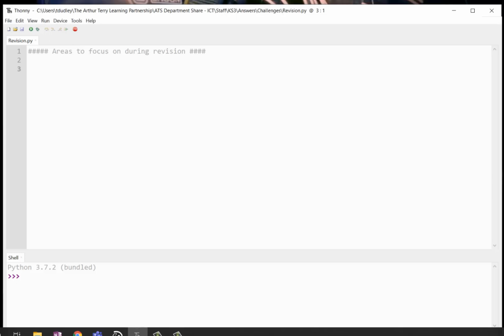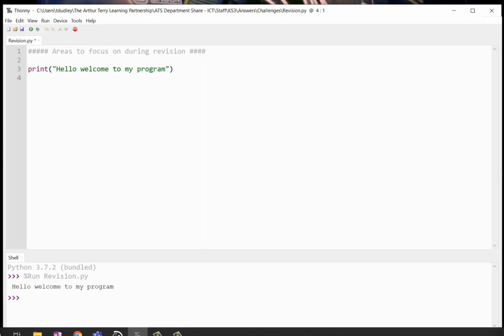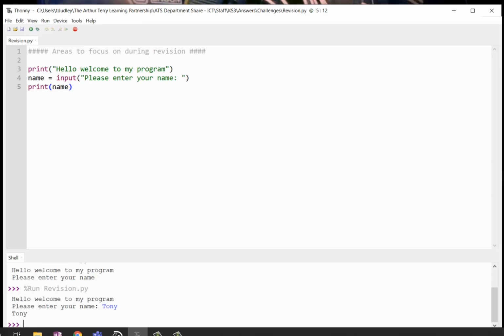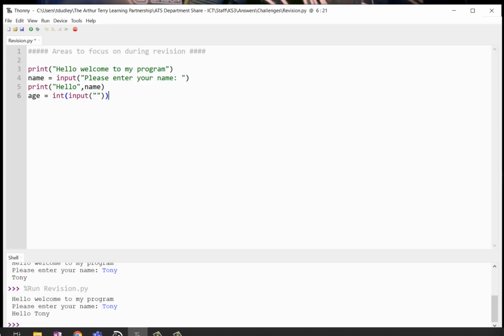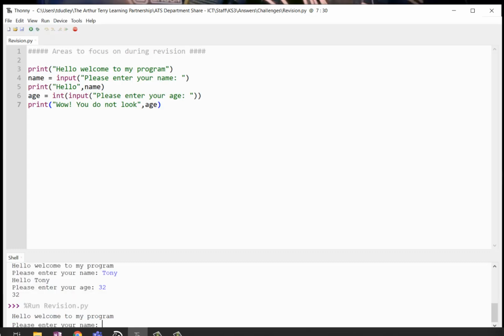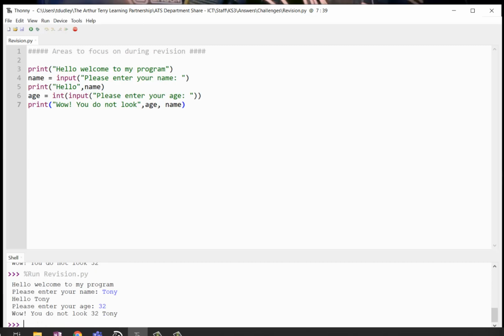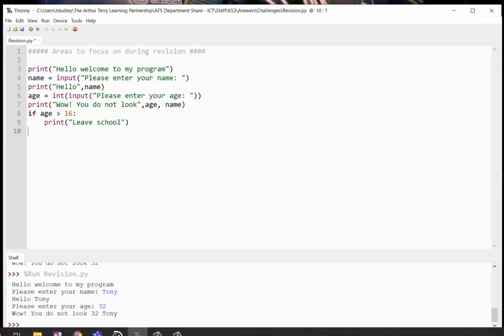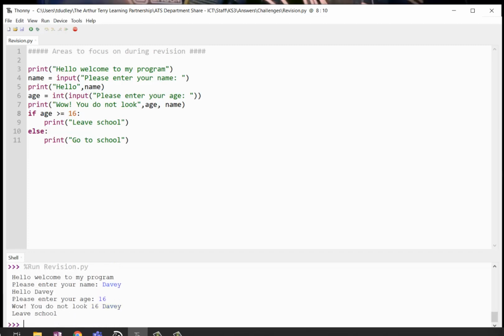Coding revision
Coding video for Year 7 prior to assessment.